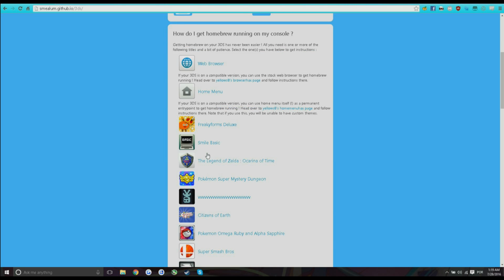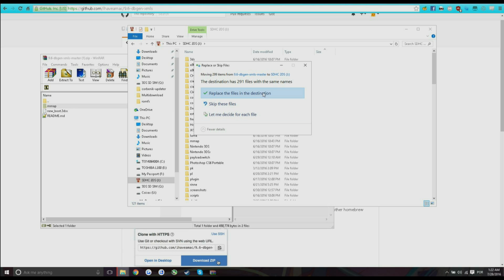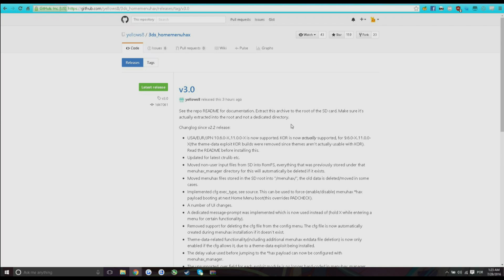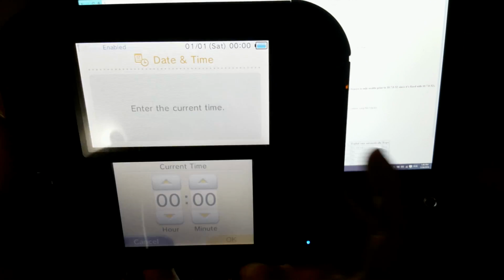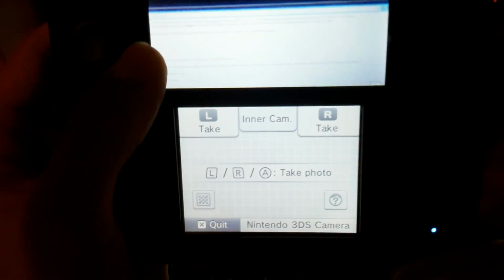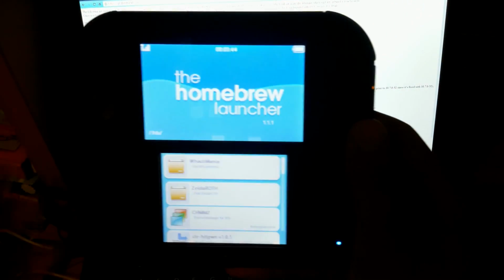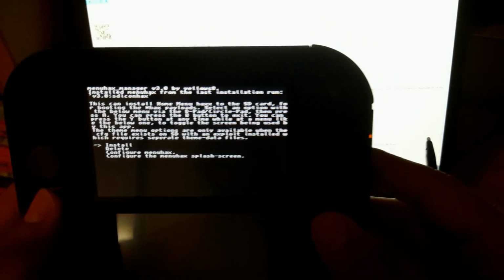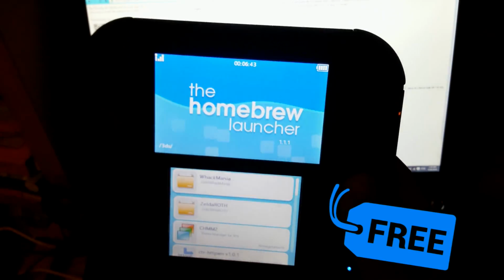[TUTORIAL]BrowserHax and MenuHax on 10.6-11.0 !!!!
BrowserHax -EDIT: This site seems to be having issues. Keep trying, nothing I can do :/